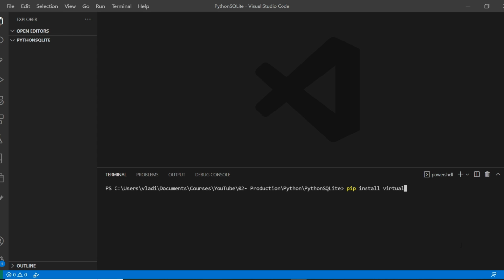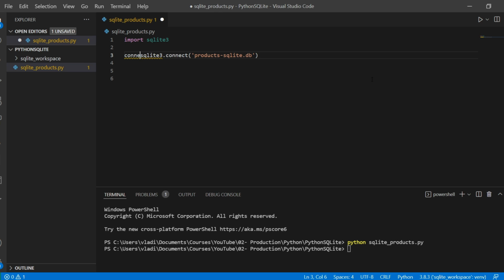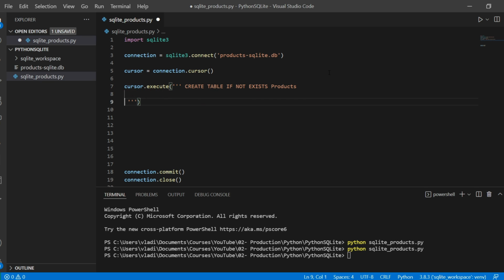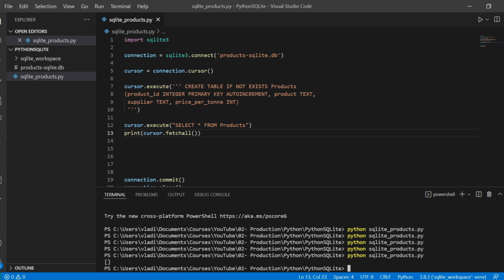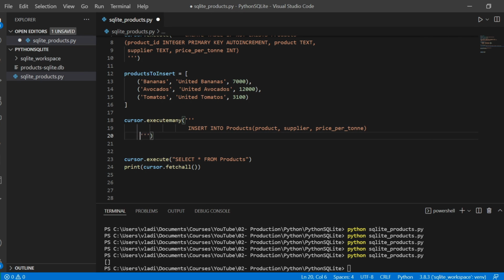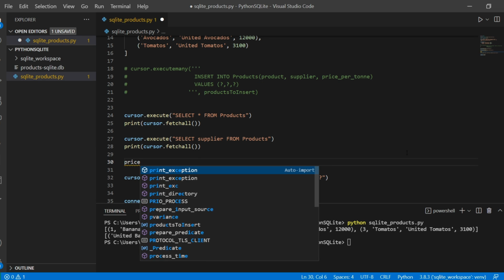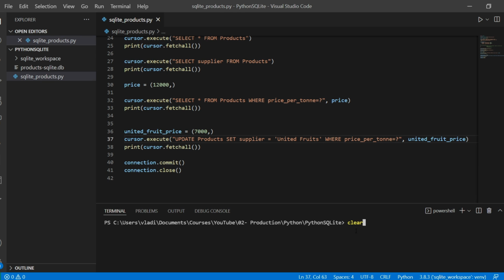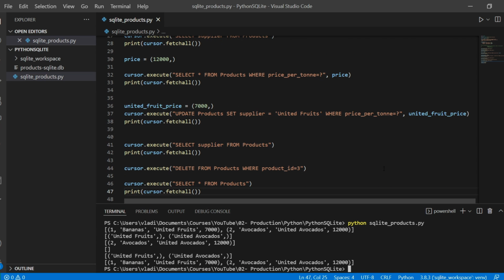SQLite Database with Python (CRUD)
Ave Coders!
In this crash course, we will learn how to interact with the SQLite database in Python.
We will create a virtual environment, create a database, create and populate the table with some data and perform several interesting SQL queries such as general select, select with a condition, update the records, insert new records and delete records.

Crypto:
BTH: 1BmLvUFiJaVpCAwhzW3ZwKzMGWoQRfxsn4
ETH: 0x6f1A488c9b12E782AEF74634a40A79b1631237aB